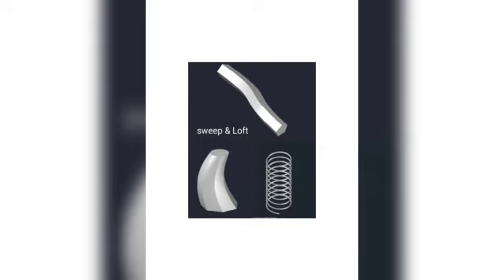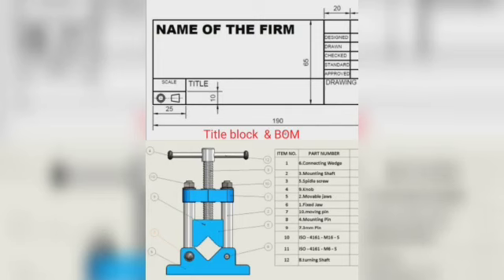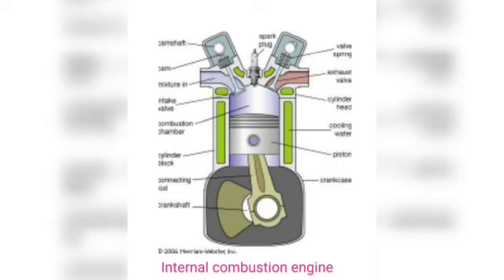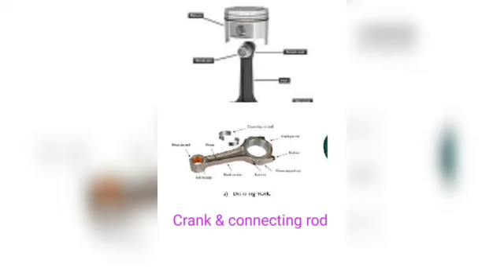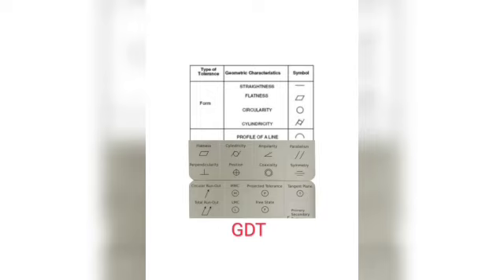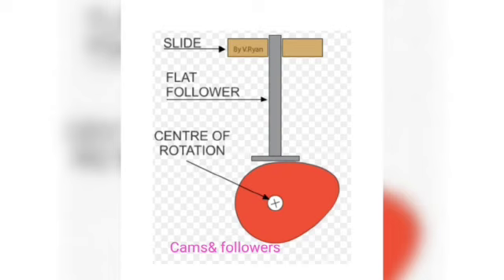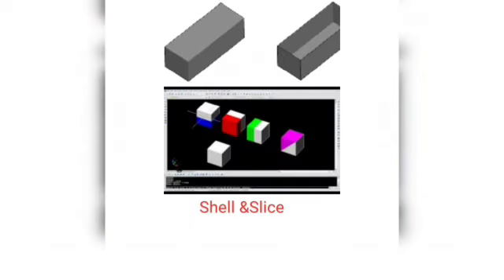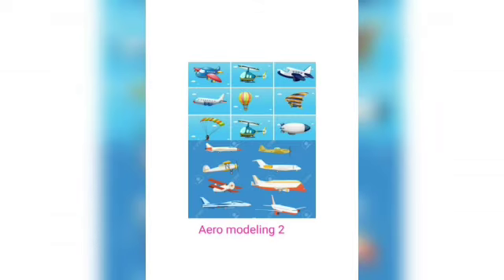8th STD Mech.LAB.SYLLABUS DISCUSSION